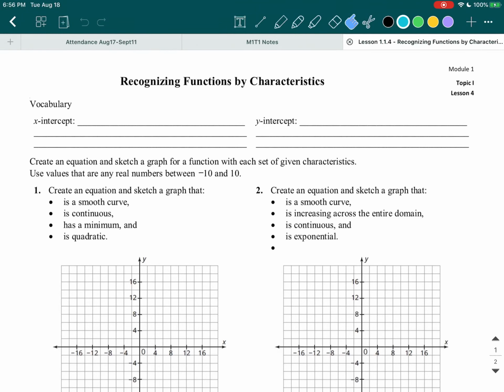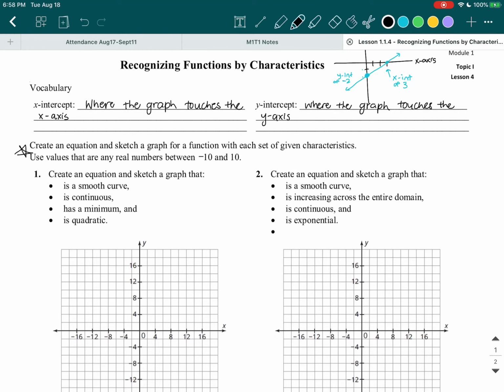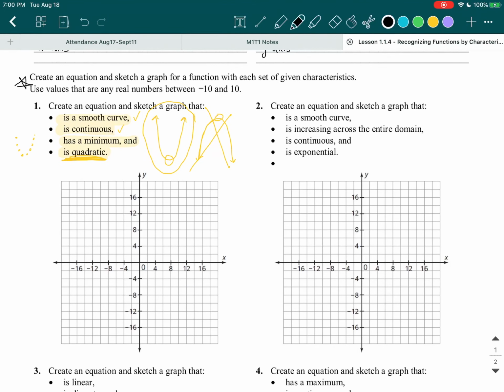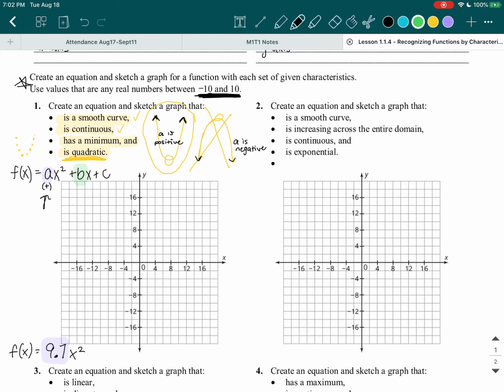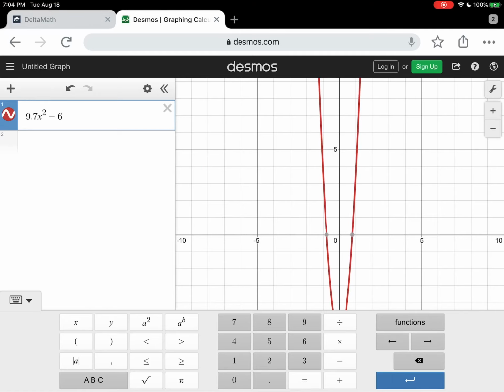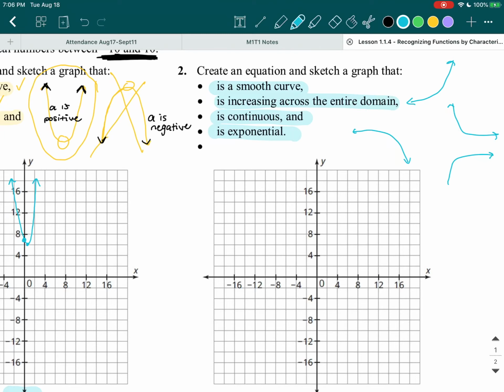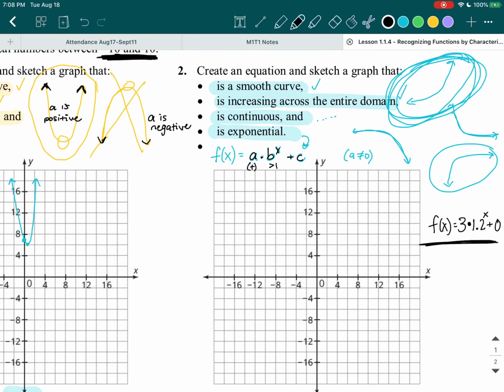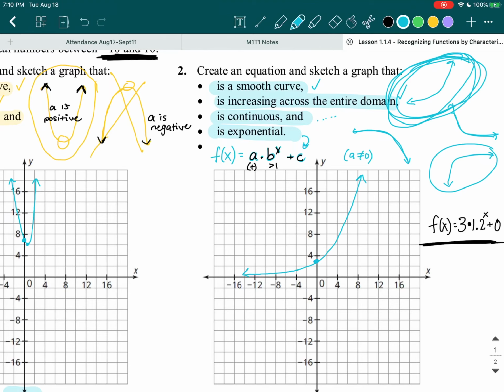1.1.4a Create an Equation and Sketch a Graph for a Function Given a Set of Characteristics